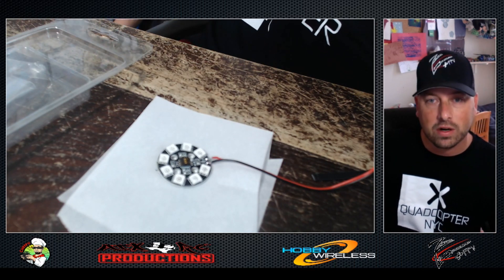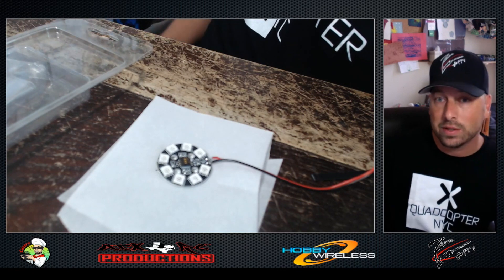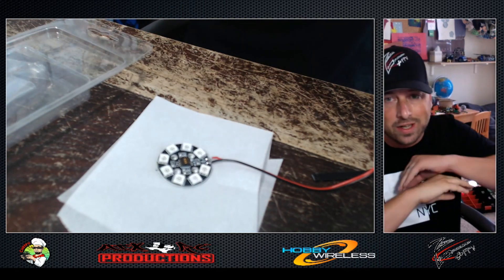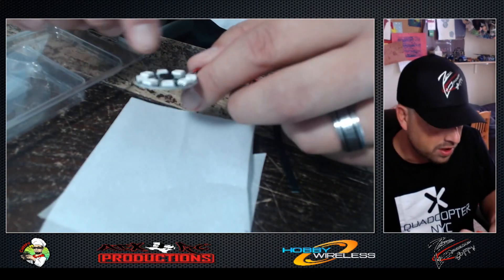CheFPV FPV School: How to Waterproof and Crash Proof LEDs on your FPV Drone or Multirotor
ZeroGroundFPV.com   QuadcopterNYC.com